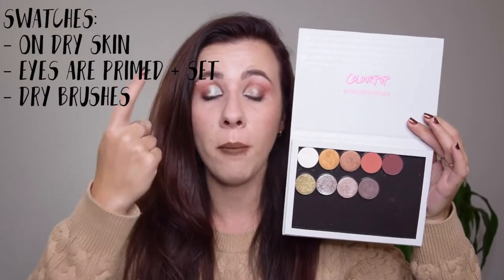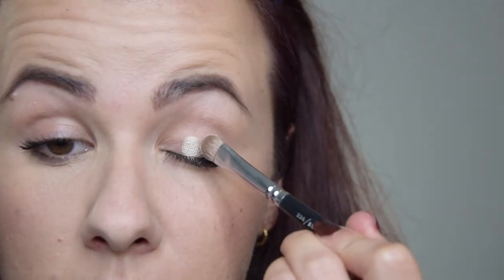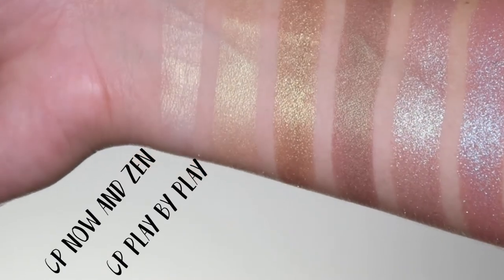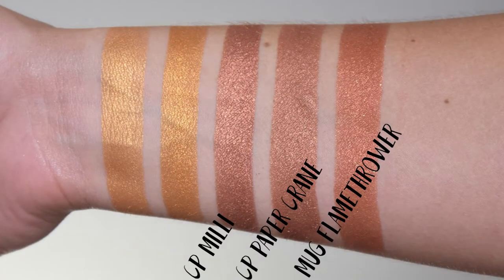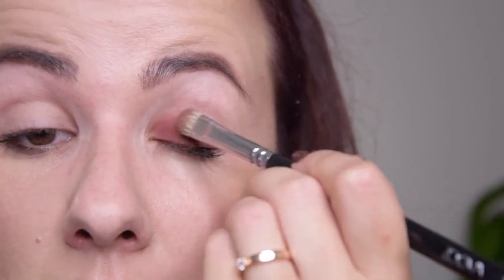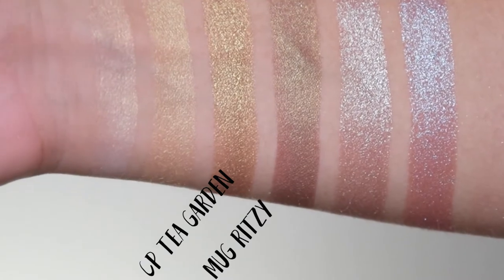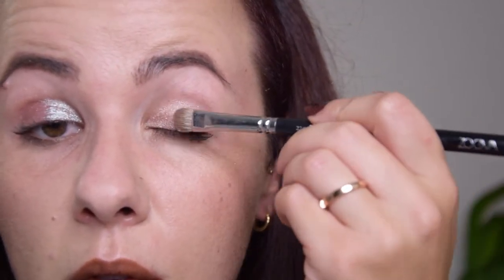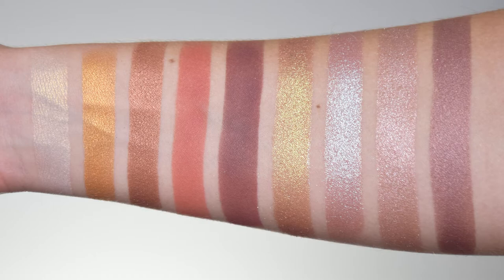New Colourpop Fall Eyeshadow Swatches on my eyes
In this video i am swatching the new Colourpop Fall eyeshadows that are currently part of a promo: buy 2 shadows, get 1 brush for free. i love the quality of these, so hop on it if you still have shadows on your wishlist!

Hi I'm Alice, Italian, living in the US but my home is really The Netherlands. I love color, buying makeup and powerlifting.